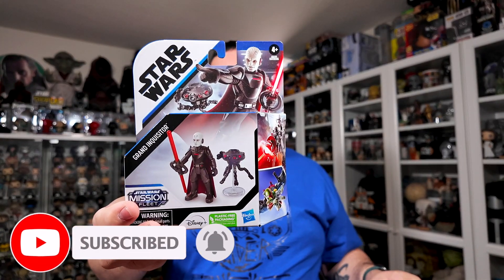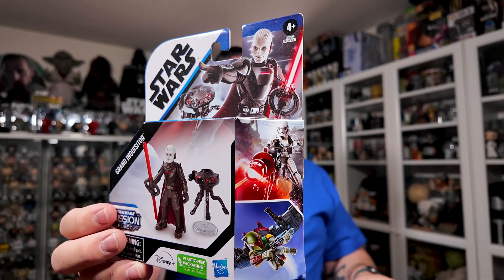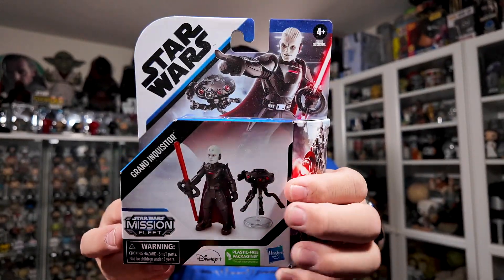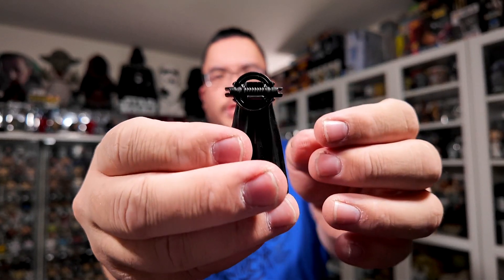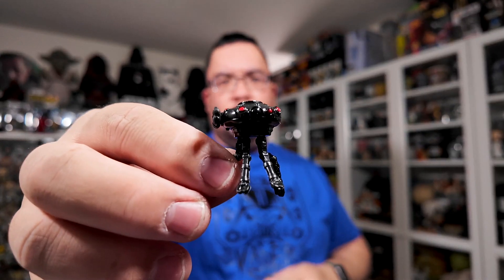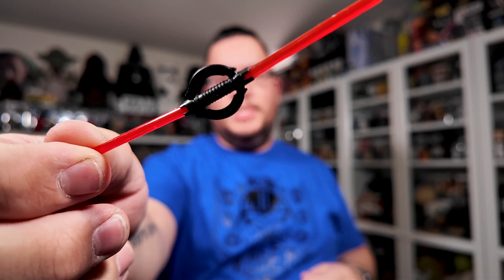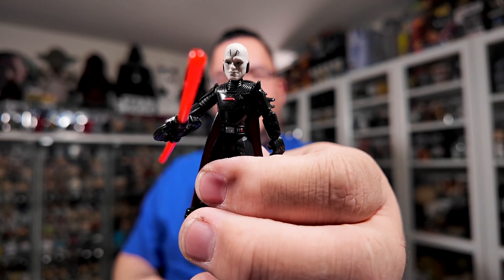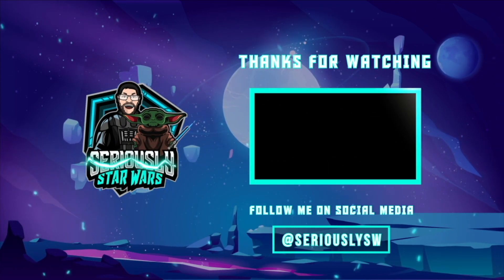Grand Inquisitor Star Wars Mission Fleet Review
This is my review of the Grand Inquisitor Star Wars Mission Fleet figure!